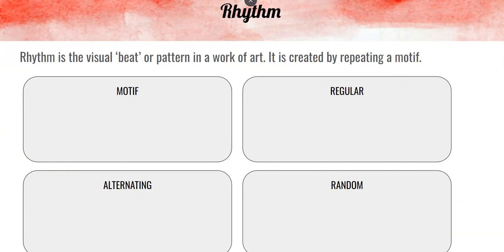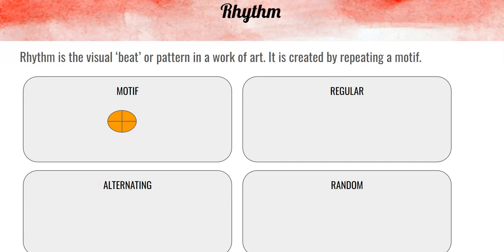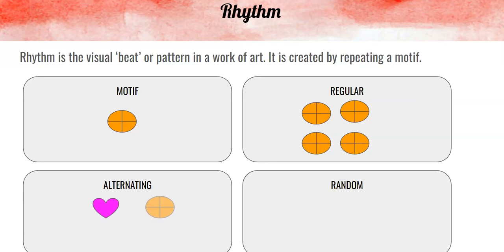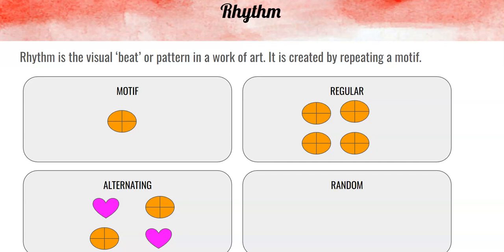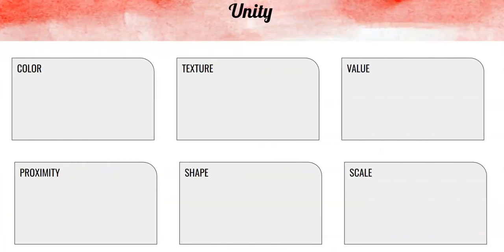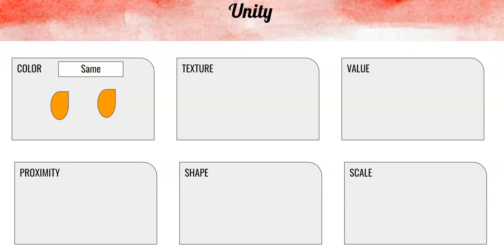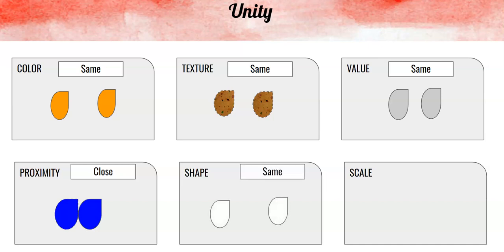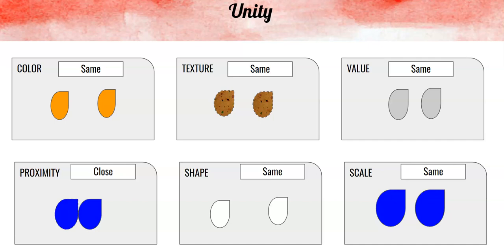7 Rhythm Unity